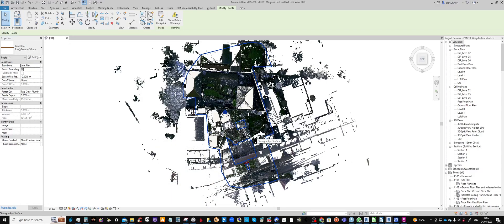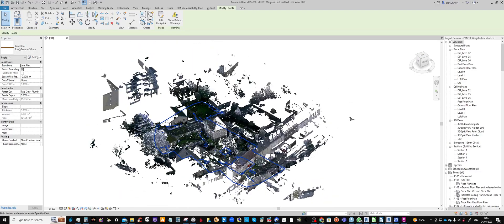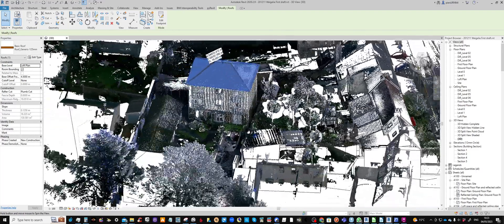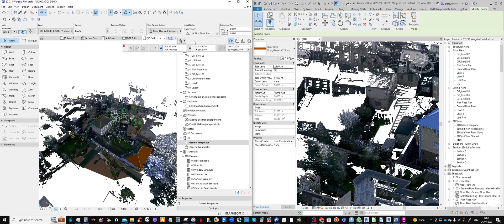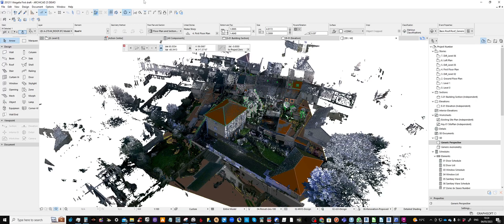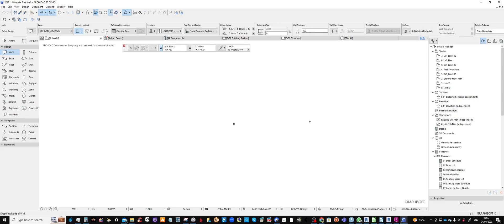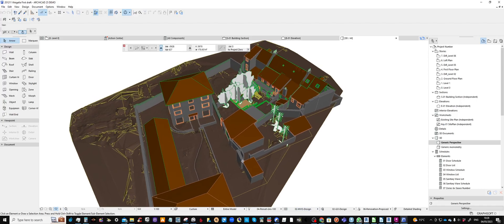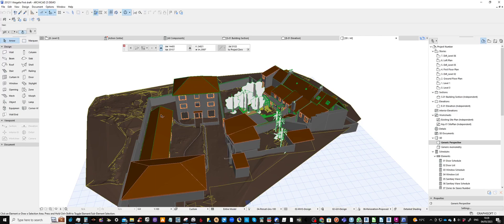2023 05 04 Revit to ArchiCAD - How to import into ArchiCAD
I recommend you turn up the video resolution so you can see the detail.  This video explains which 3D model and point cloud file formats are needed from the existing Revit file to enable a successful georeferenced import into ArchiCAD.  I also cover a few settings and the method I used to achieve this.